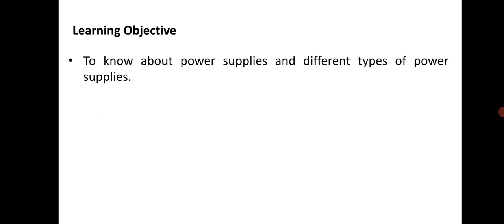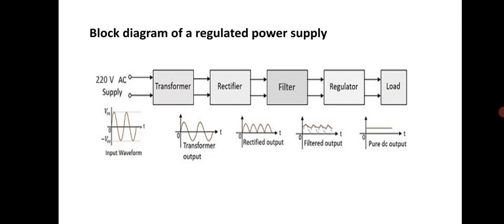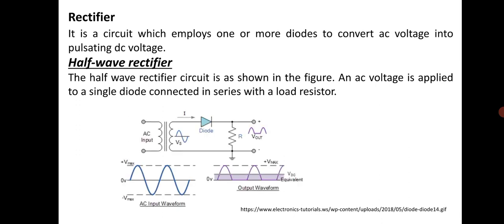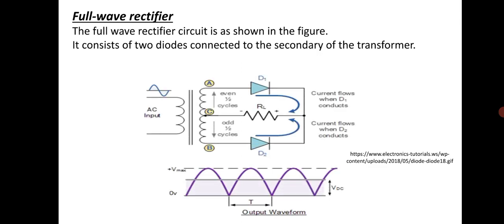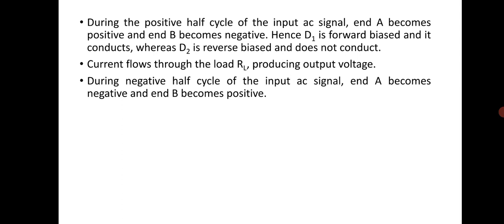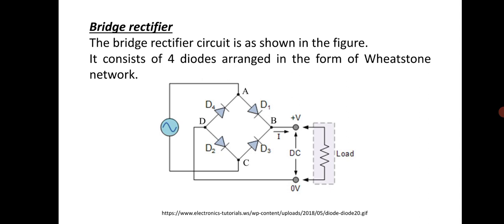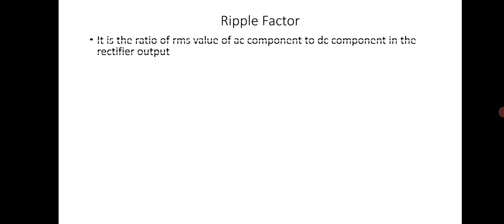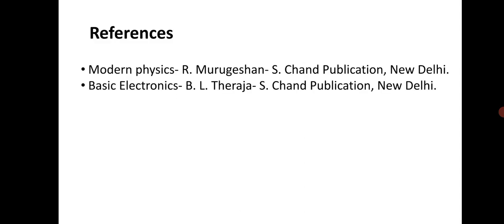power supply session 39